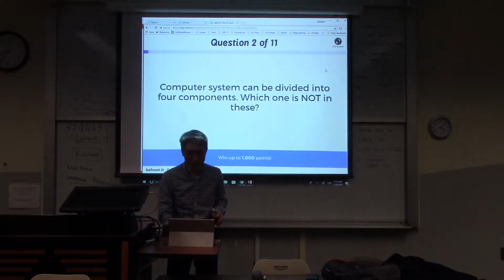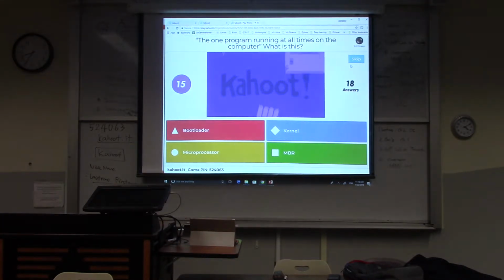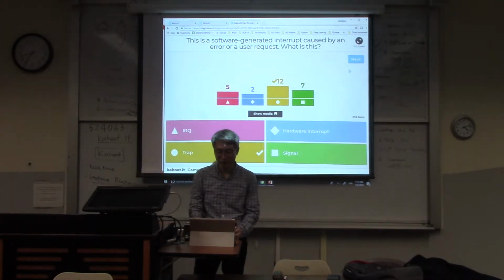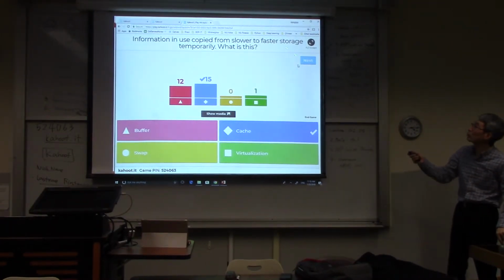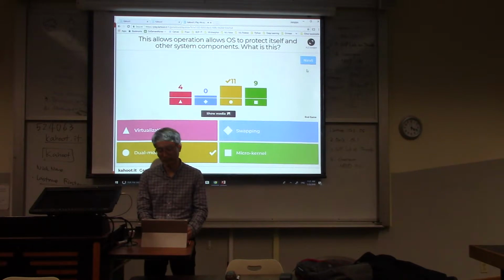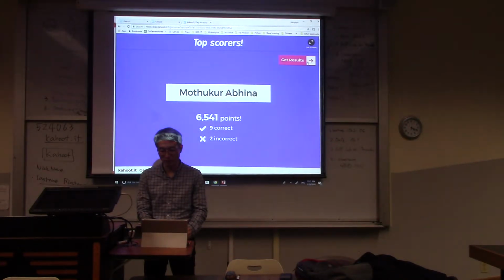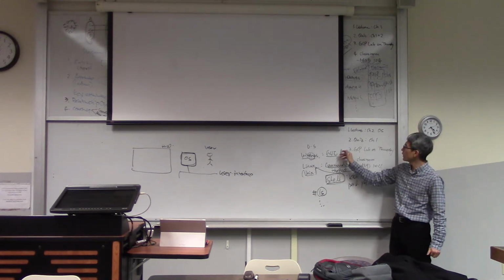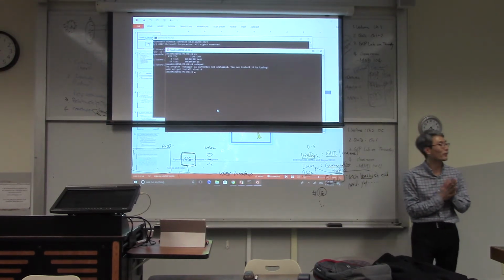CPSC503_Ch2_W2_(23_01_2018)_01